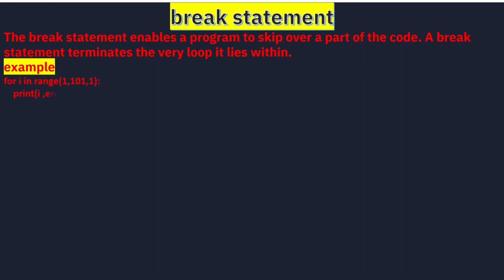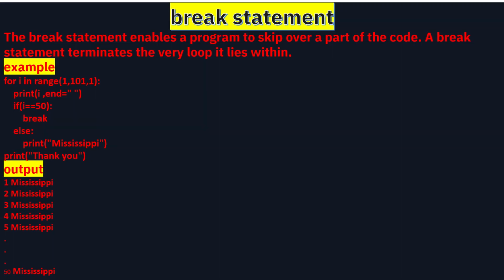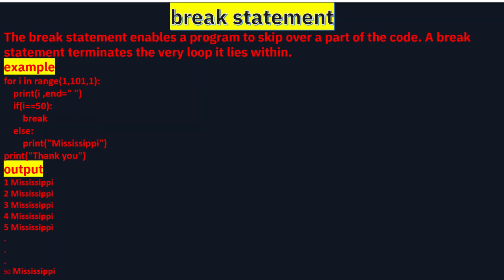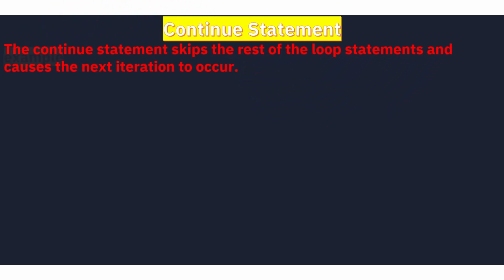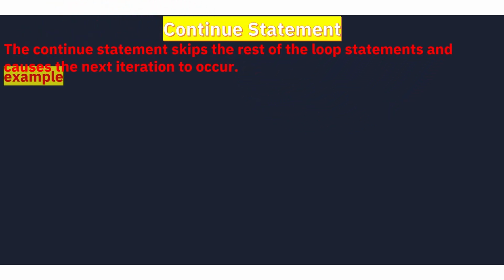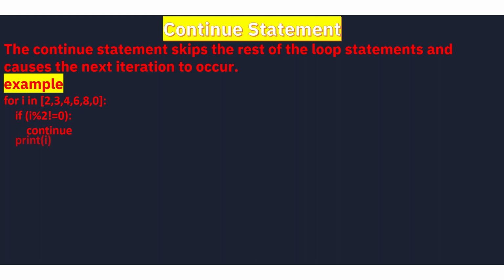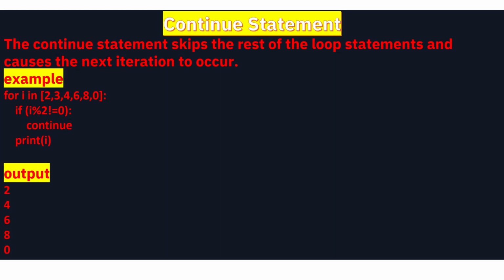Break statement in python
what is break statement in python?
what is continue statement in python?
what is break statement
what is continue statement
what is continue and break statement?